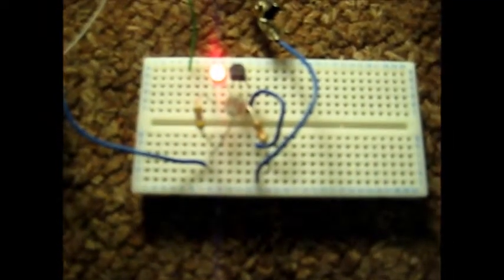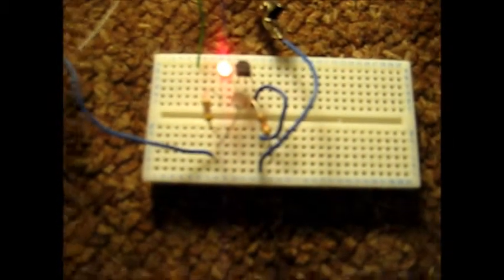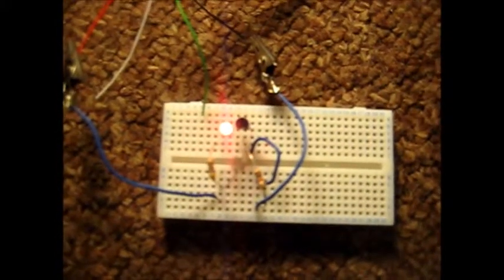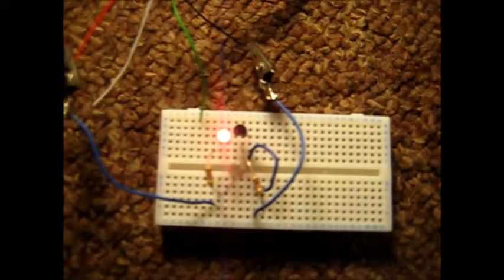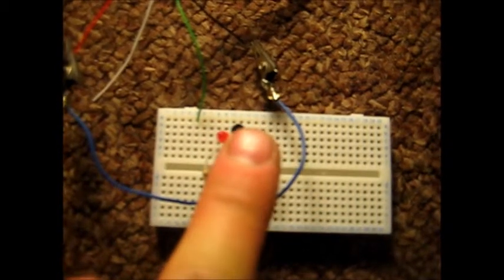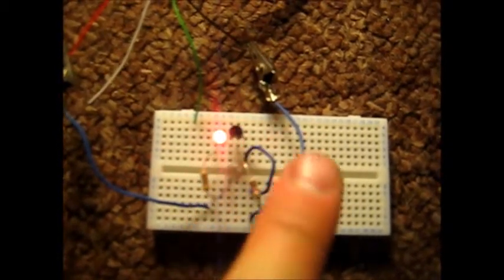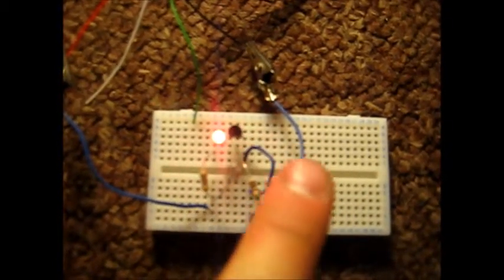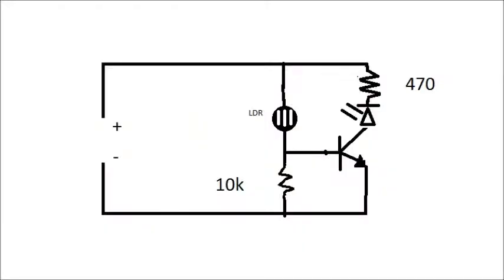LDR and NPN transistor circuit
Turns on with light and off with darkness